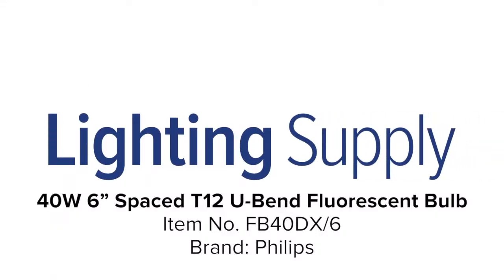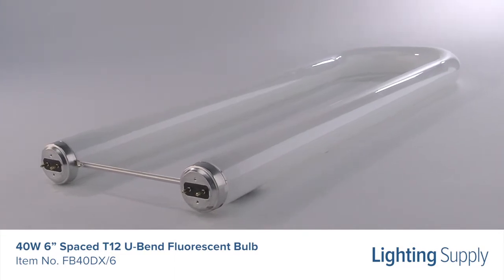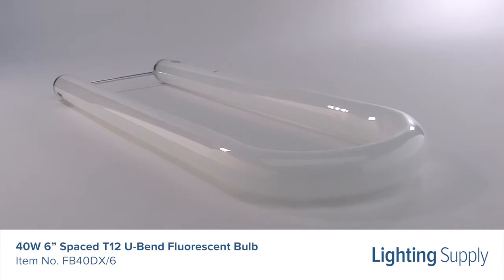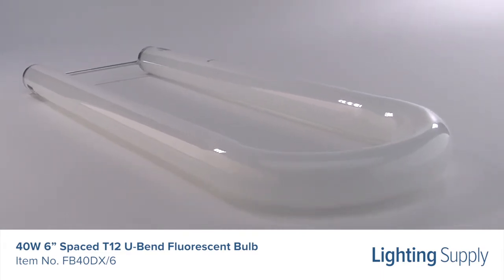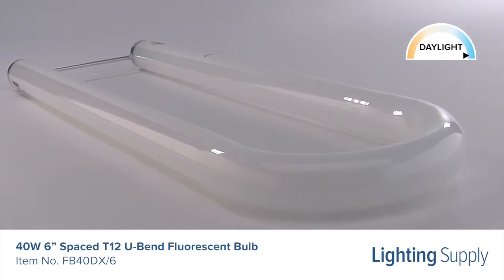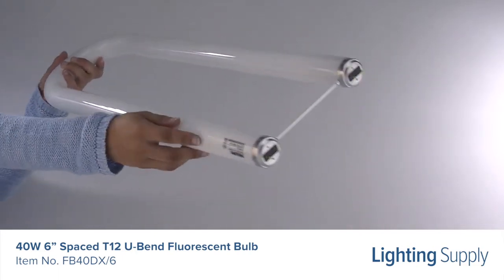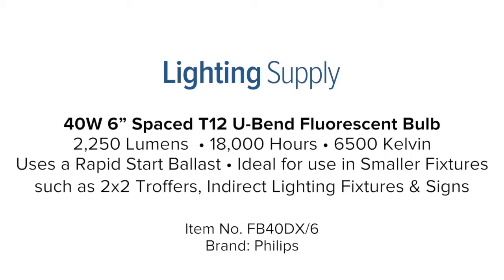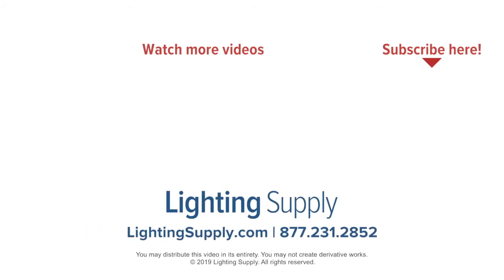Philips 40W 6” Spaced T12 U-Bend Fluorescent Bulb (FB40DX/6)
{SPECIFIC PRODUCT INFORMATION FROM SCRIPT}
You can buy this, and hundreds of thousands of other products